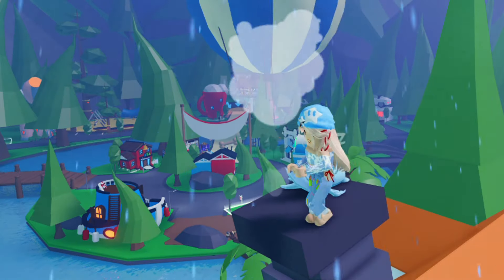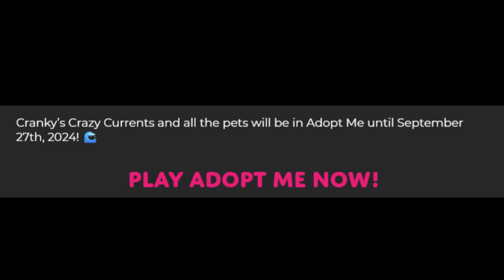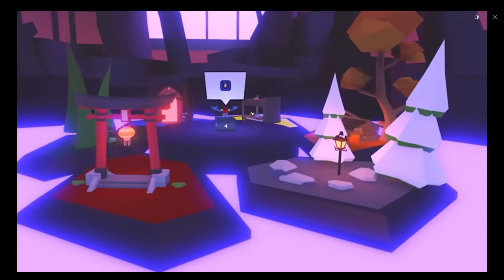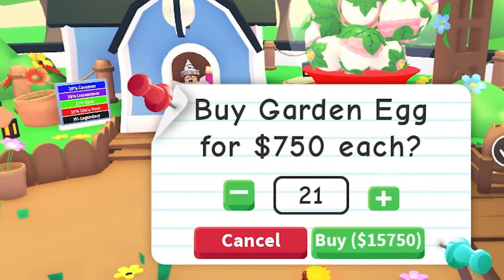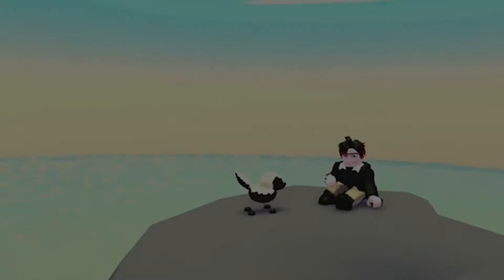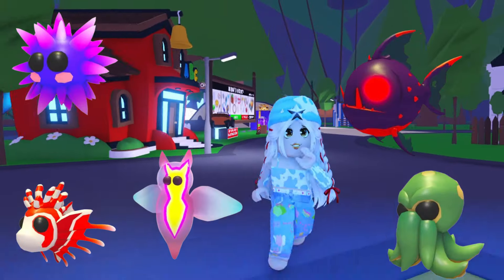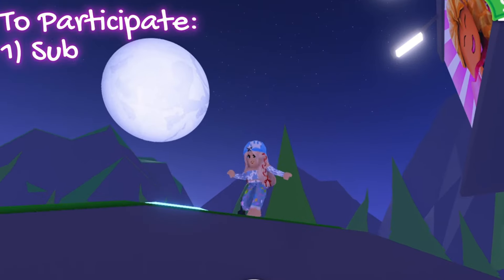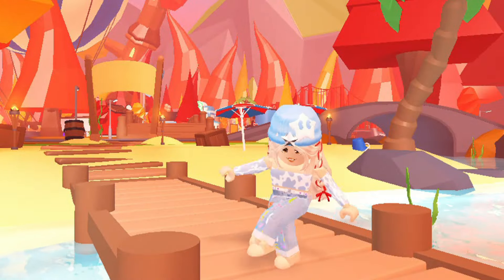😱NEW* HALLOWEEN MAP! New Pets + New Minigame! 6 Pets REMOVED FOREVER in Adopt Me! | Roblox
🌍 Major Map Change: New Minigame + New Pets Arrive! 6 Pets REMOVED FOREVER in Adopt Me! | Roblox